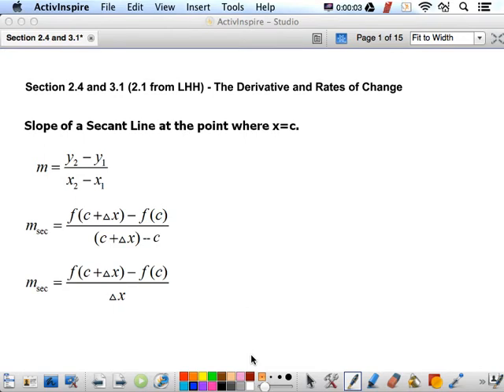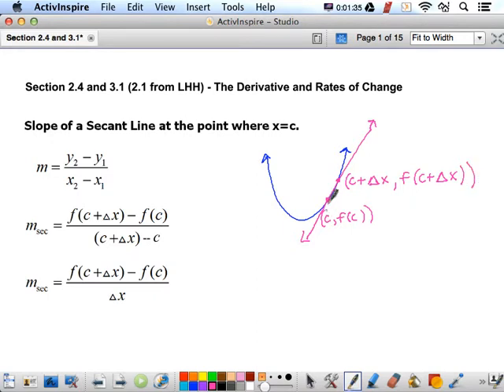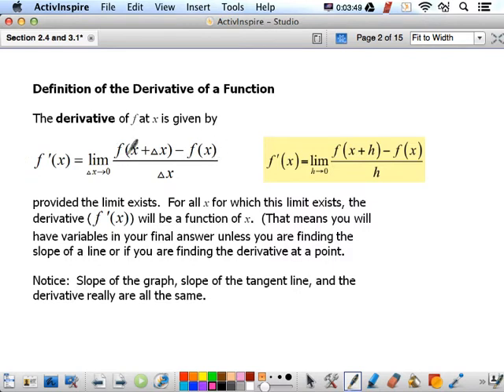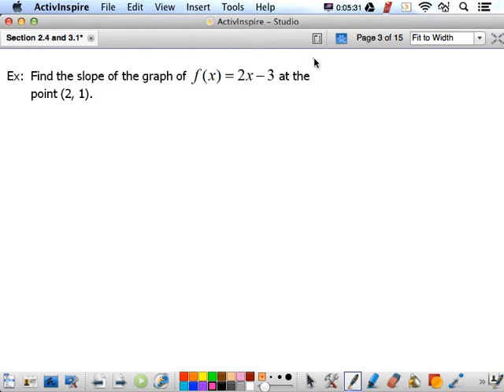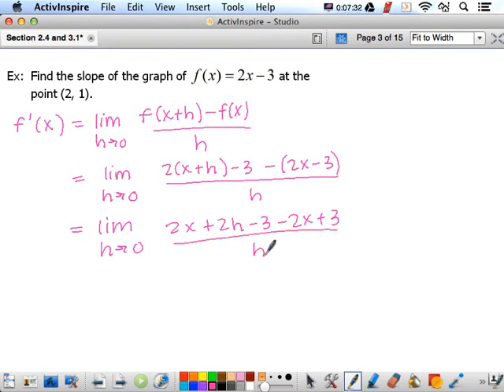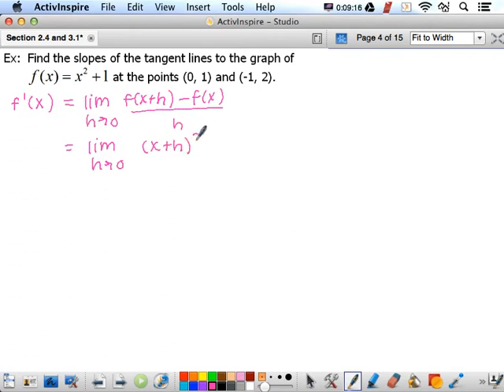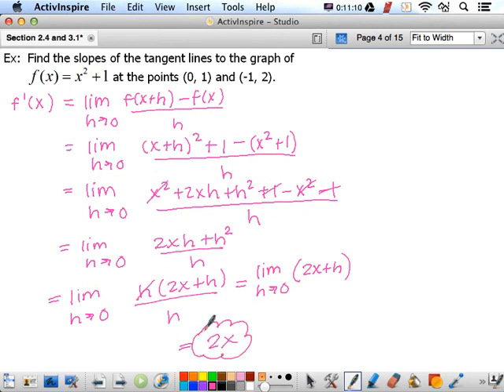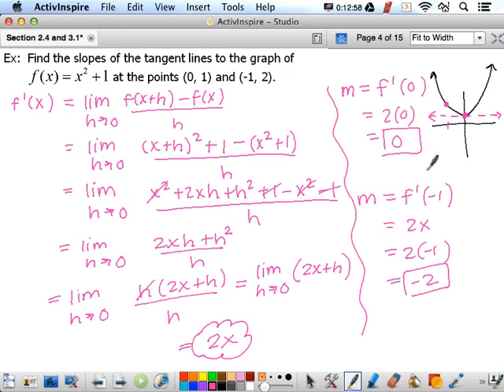Intro to Derivatives Part 1